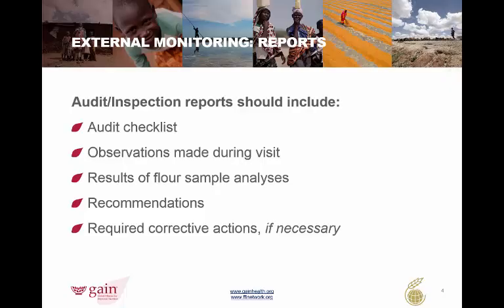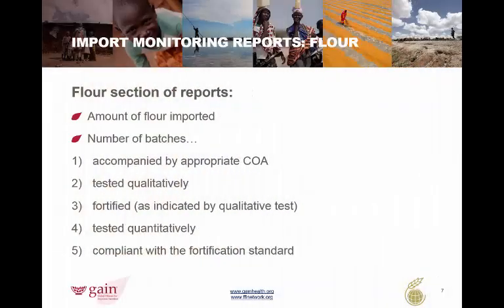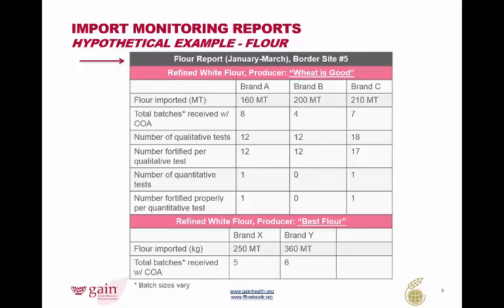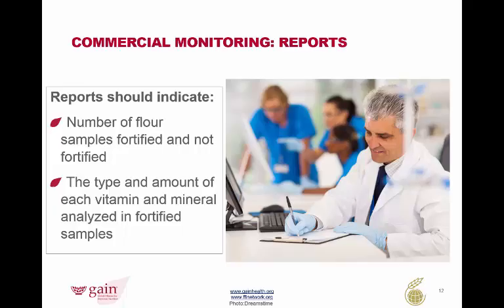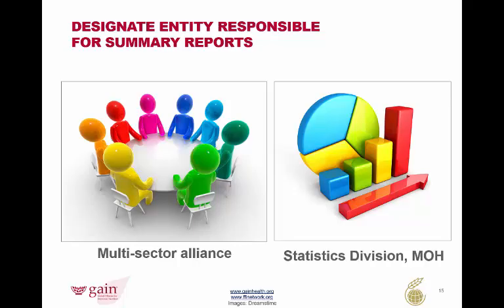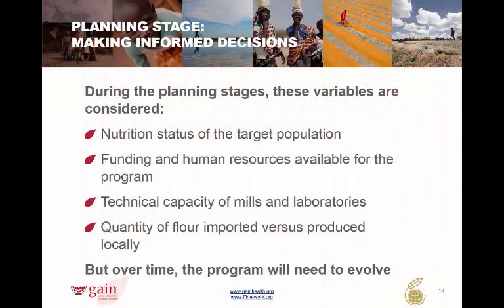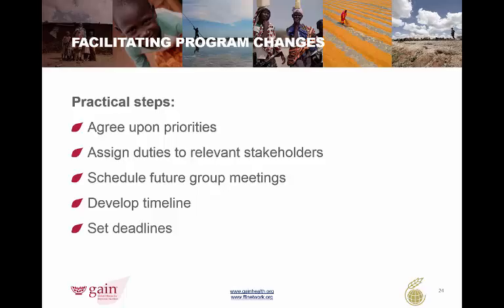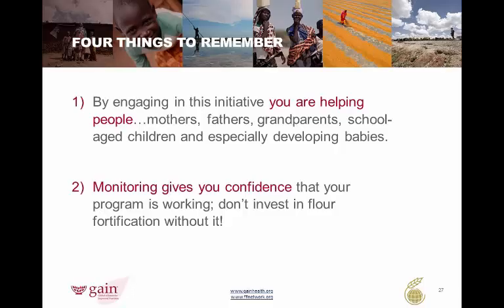10. Dealing with Data (Flour Fortification Monitoring)